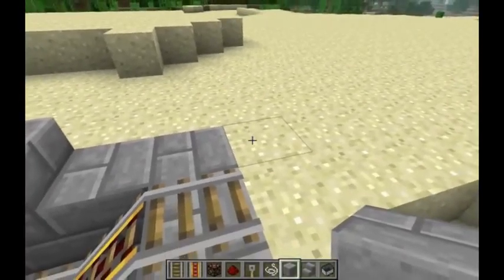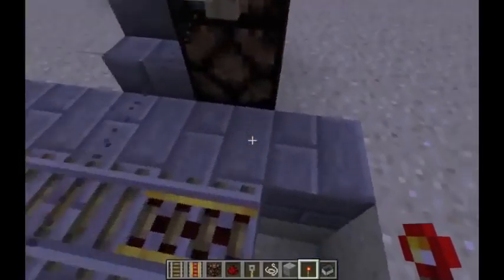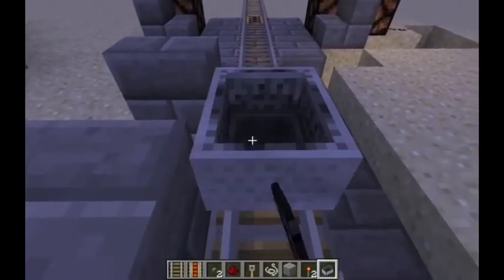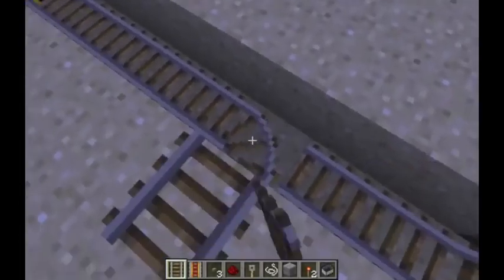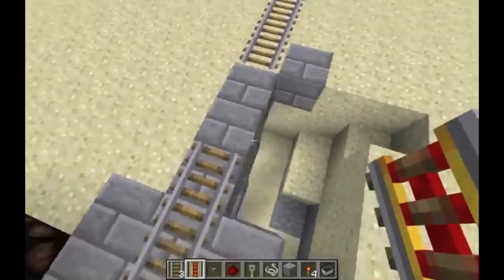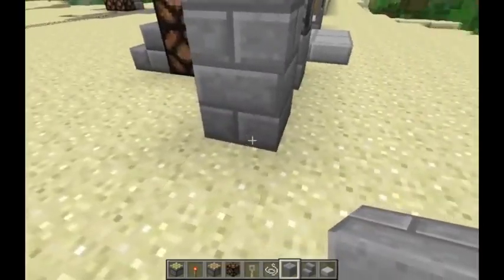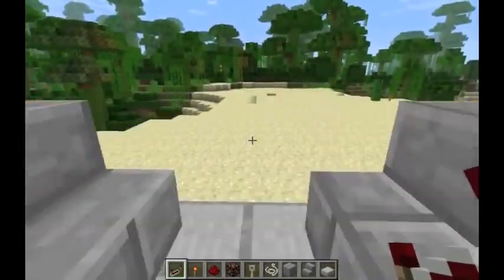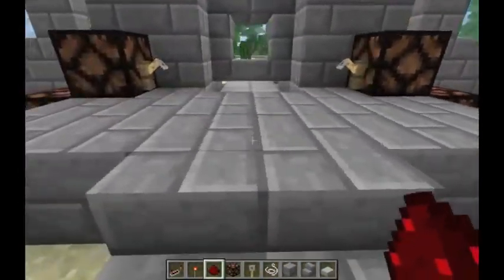TaterCraft: Empty Cart Detector & Tripwire Door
Taco experiments with the new tripwire in this weeks snapshot.  Here's two examples of cool uses for it!